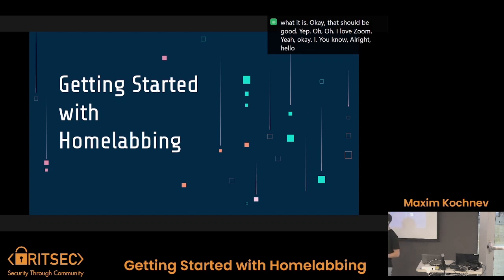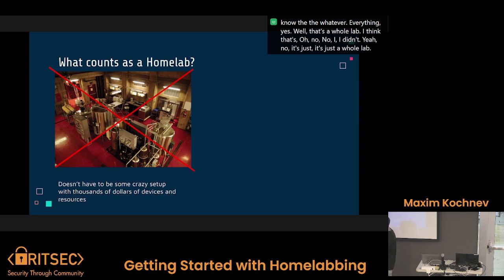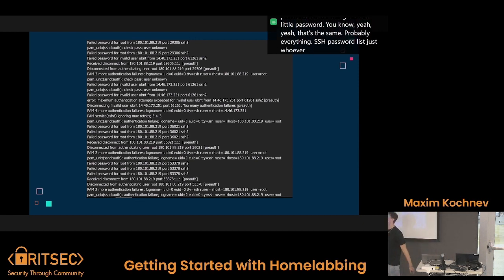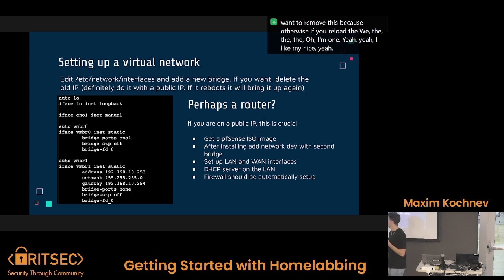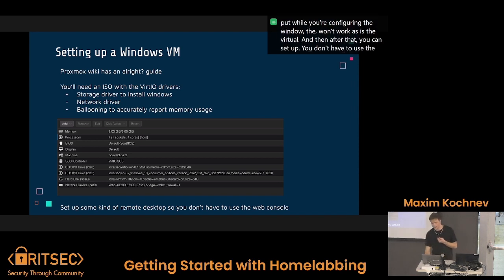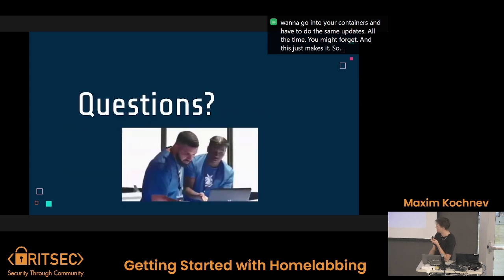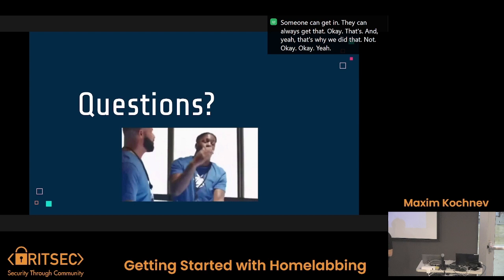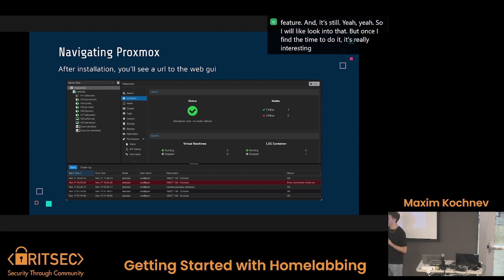Getting Started with Homelabbing - Maxim Kochnev